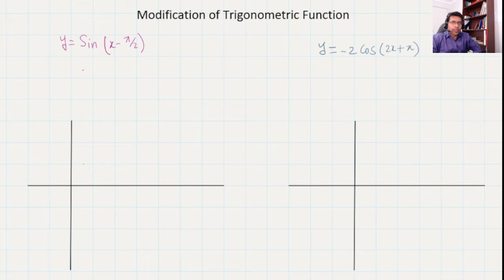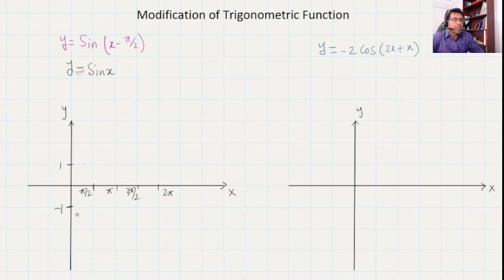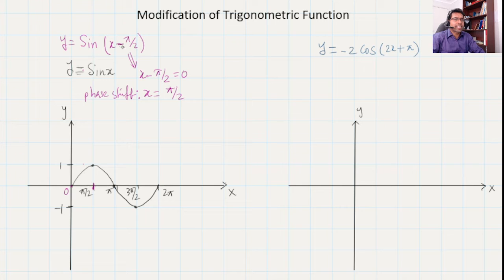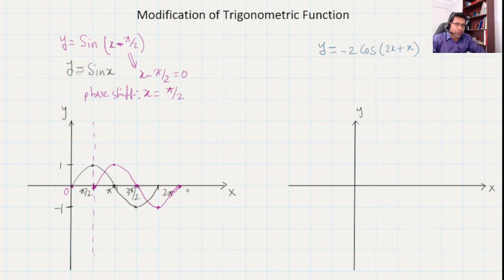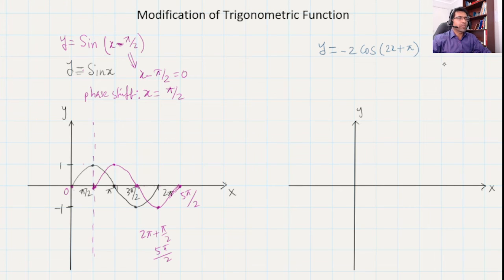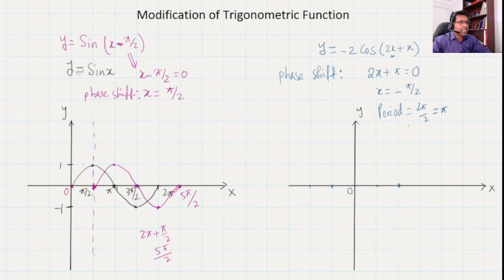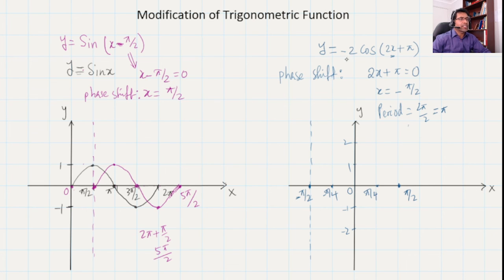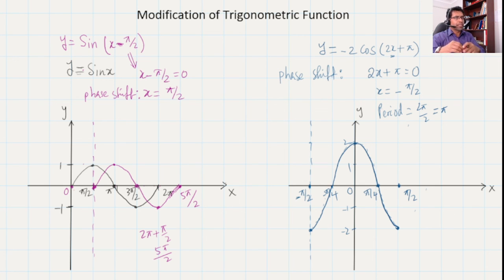Graphing Trigonometric function (amplitude and phase shift)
In this video, we will modify the parent graph y=sin x and y= cos x by changing their amplitude and making phase shift. Hope this will help.